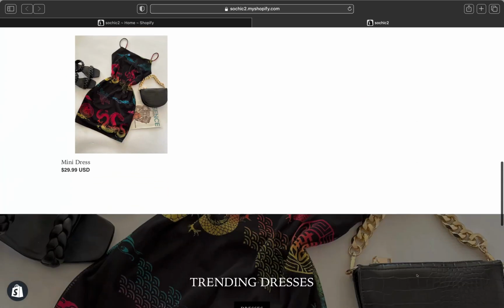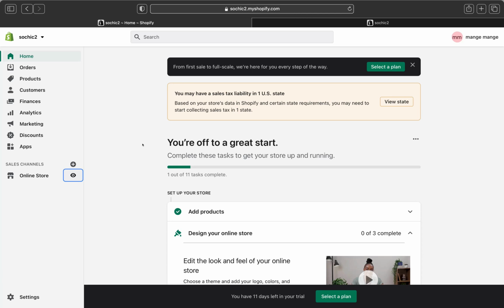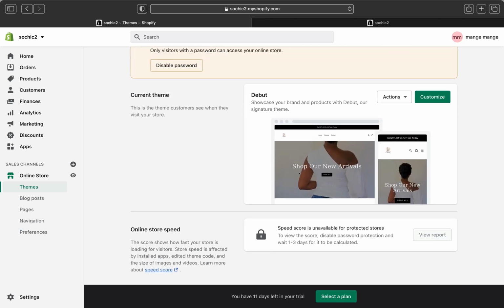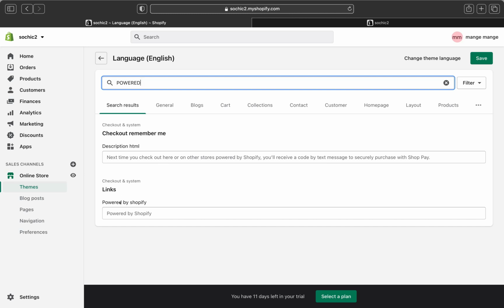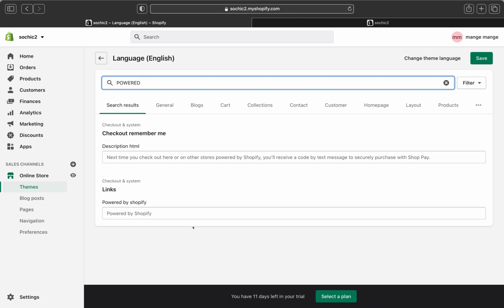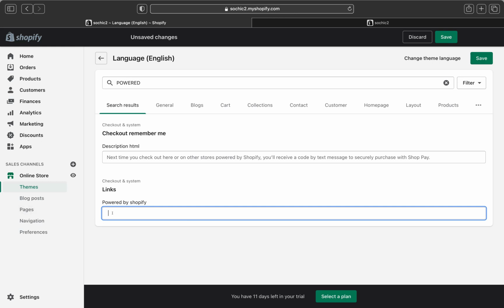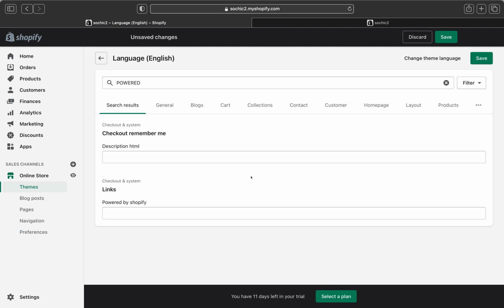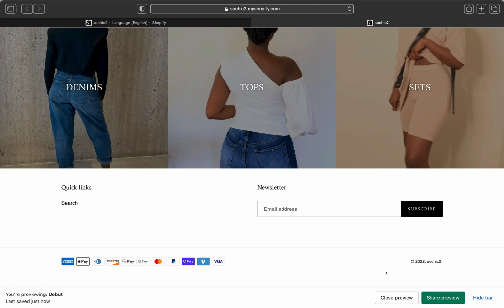HOW TO REMOVE POWERED BY SHOPIFY ON YOUR SHOPIFY STORE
Hey guys!
In today's tutorial I am going to be showing you how to remove the "POWERED BY SHOPIFY" on your Shopify Store footer Menu.